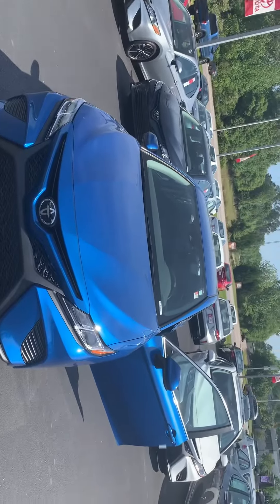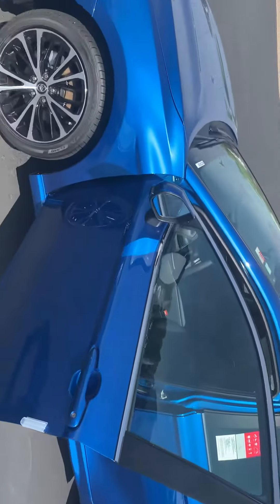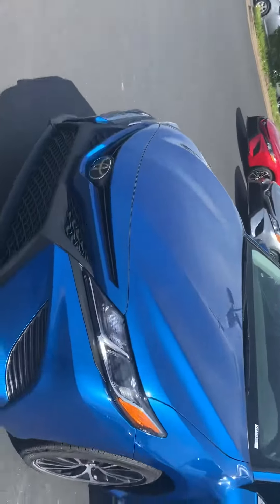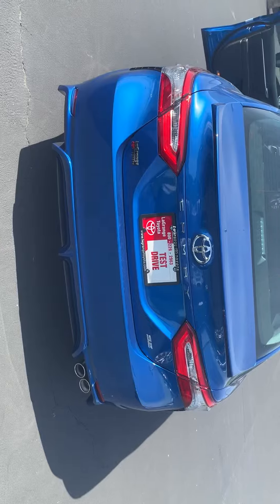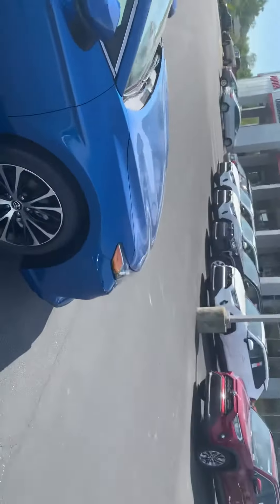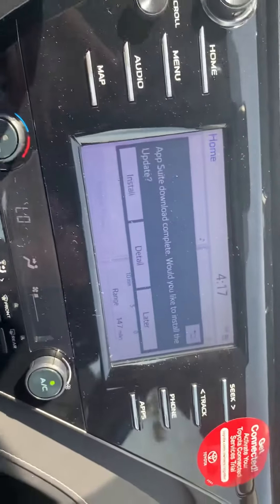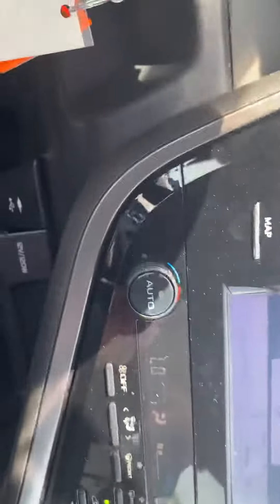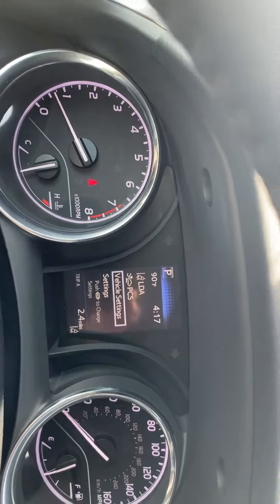2019 Toyota Camry for Ray by Jason Sanders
2019 Toyota Camry for Ray